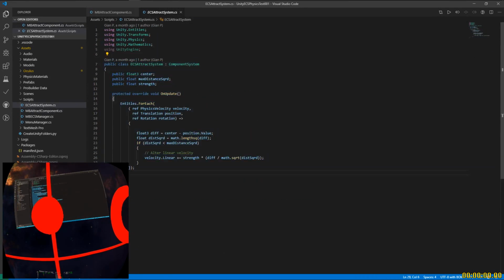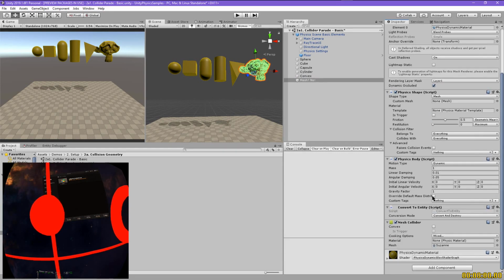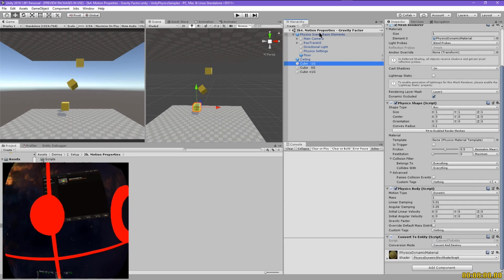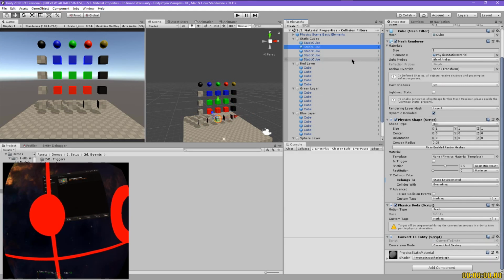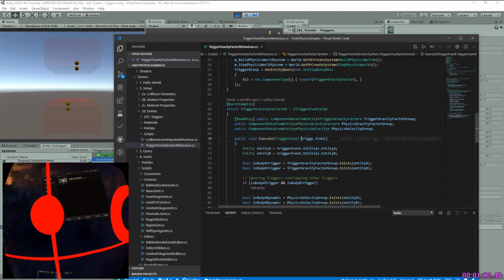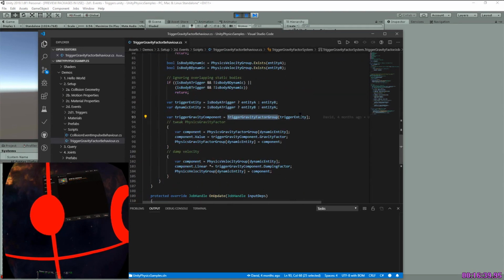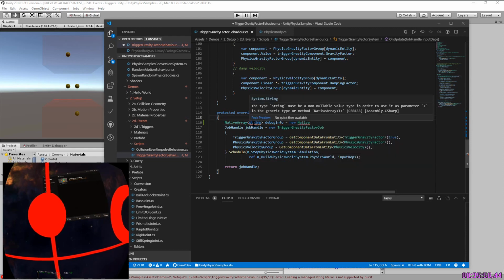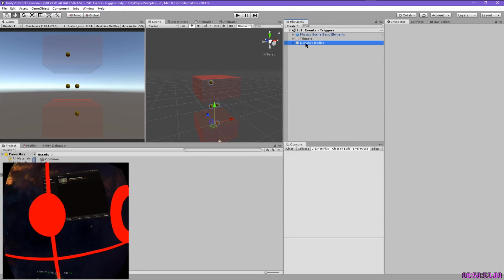Exploring the Unity ECS/DOTS Physics Samples Part 01 [Oculus Quest VR Musou Game Progress 002]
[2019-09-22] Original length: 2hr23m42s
5:45 is when I start going through the Physics Examples

Sorry about my Oculus Quest window blocking the bottom left, I kinda just went into the samples on a whim